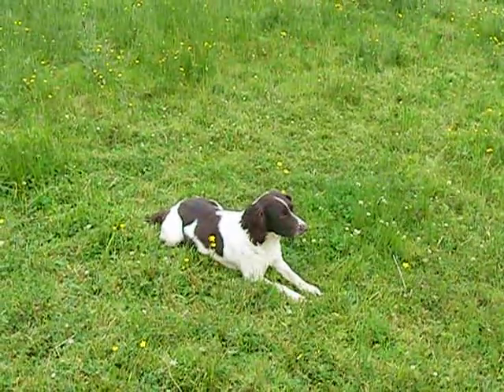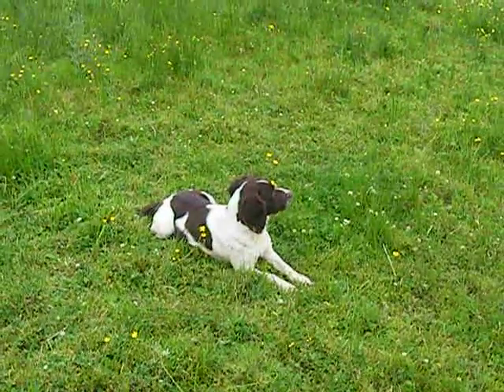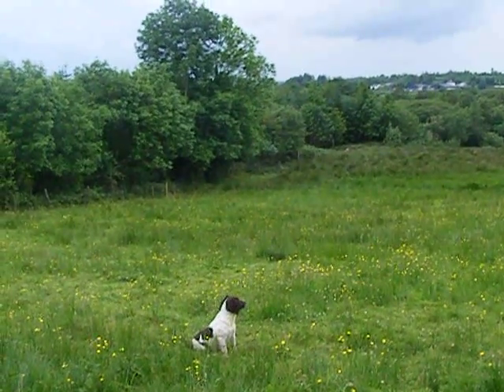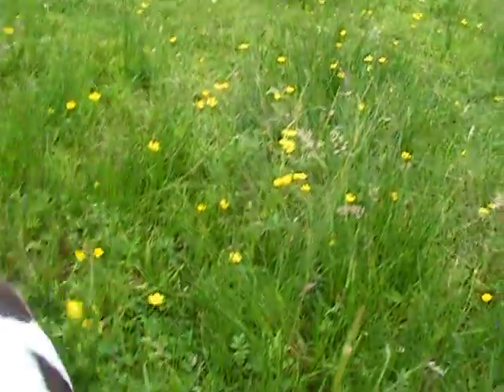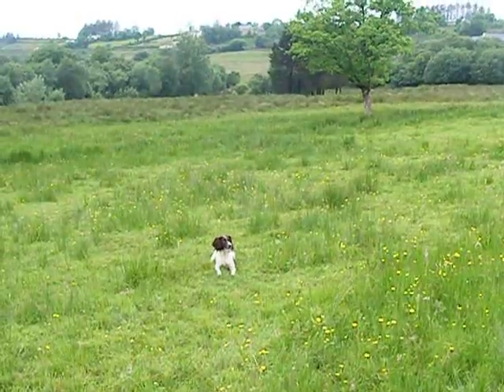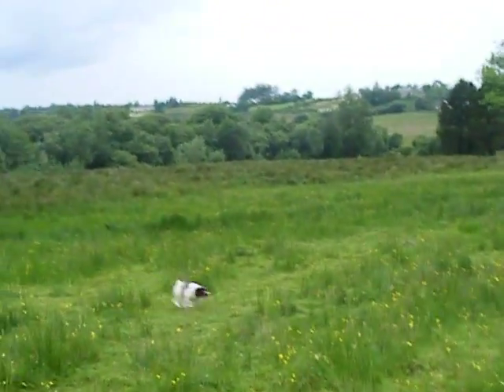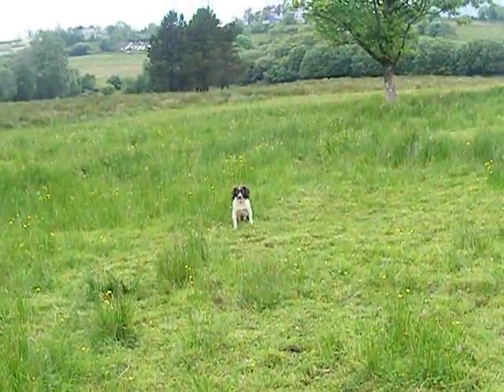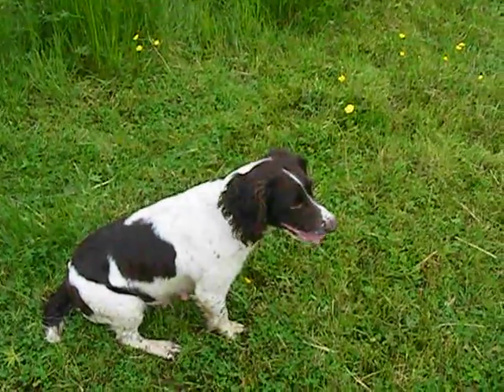Drumkeen Gundogs Kes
Kes summertime training on dummies Givendale English Springer Spaniels